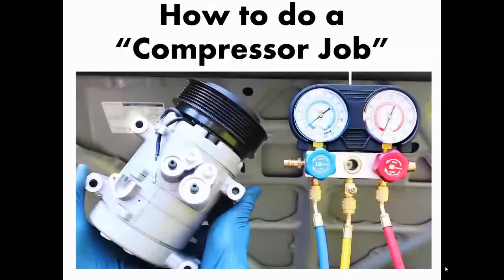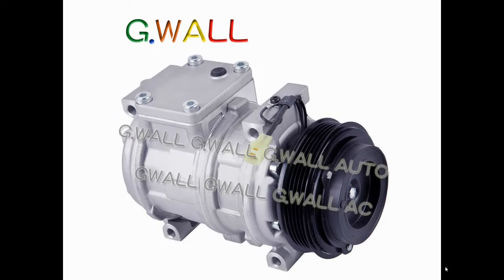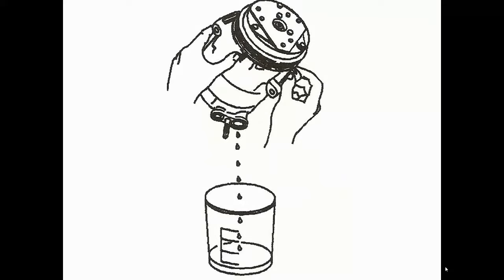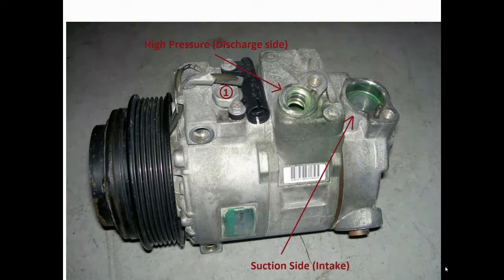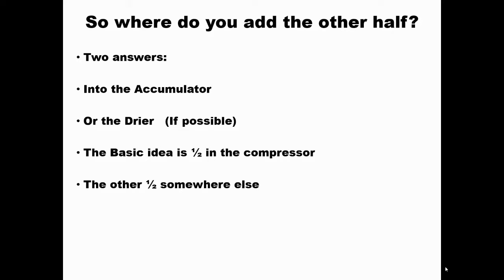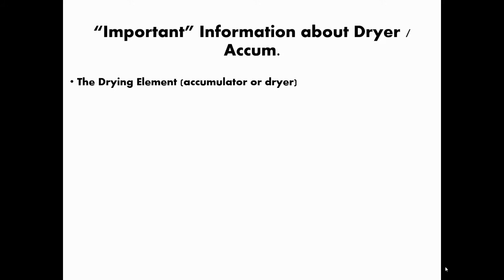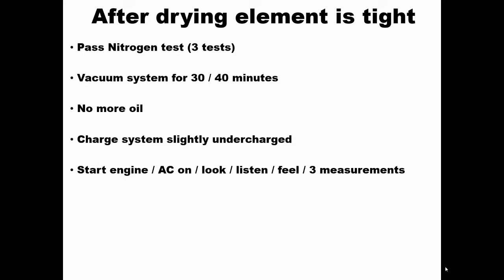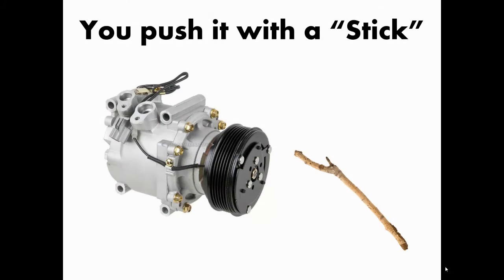Lesson # 12 : How to Replace Compressor.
Why and How to replace the Ac compressor on your vehicle.